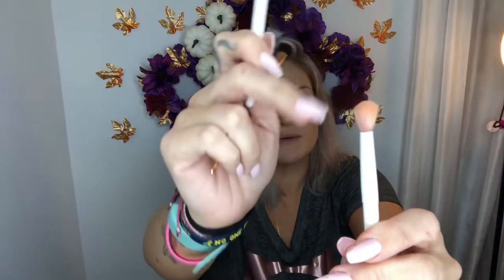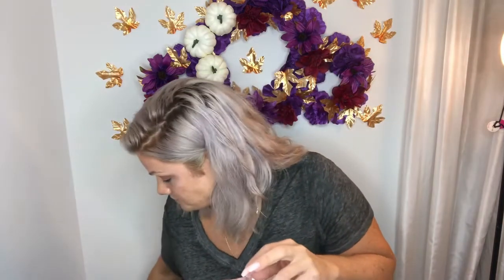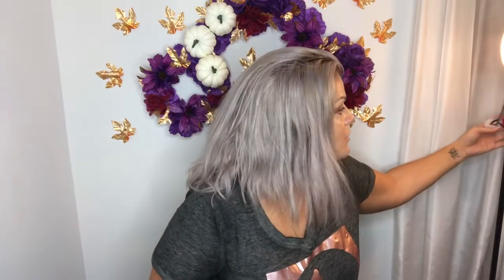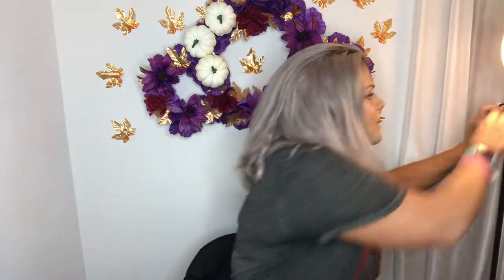Simple makeup for every day